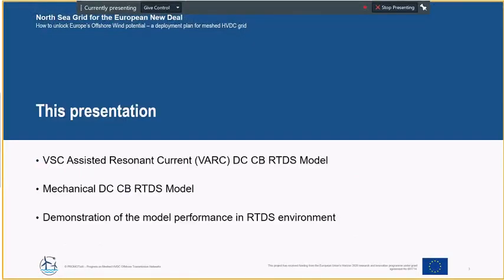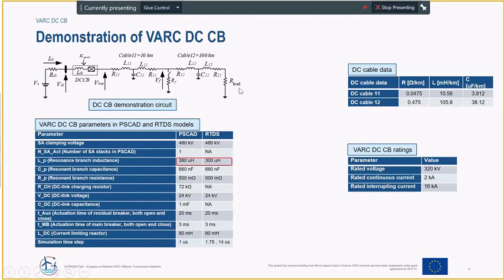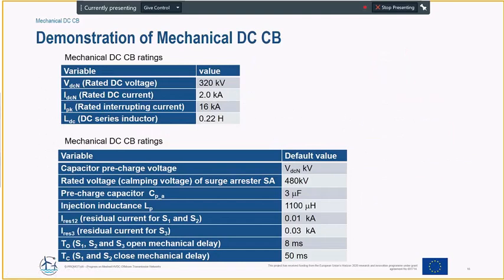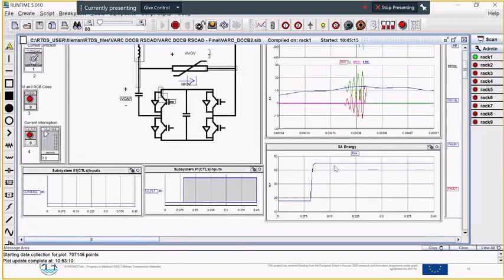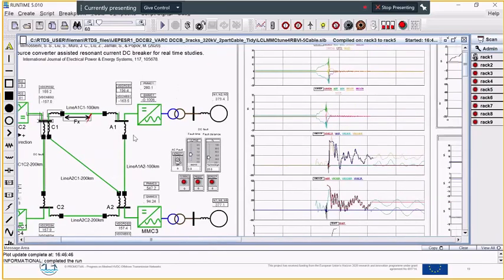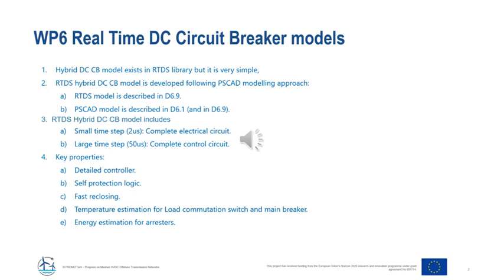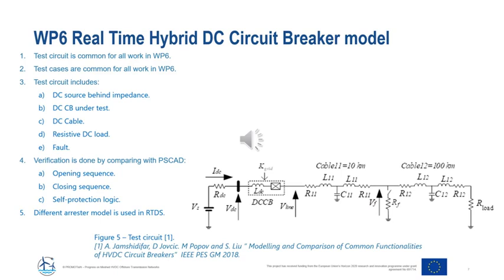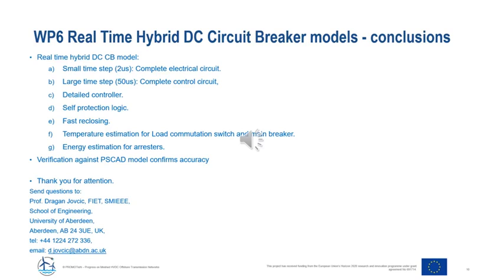WP6-3 Real time models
HVDC CB Performance Characterisation (WP 6)

Real time Mechanical DC CB model - Marjan Popov (TU Delft)
Real time Hybrid DC CB model - Dragan Jovcic (Univ. Aberdeen)